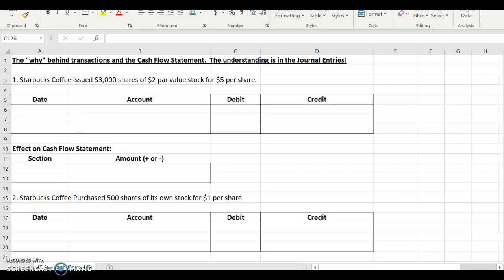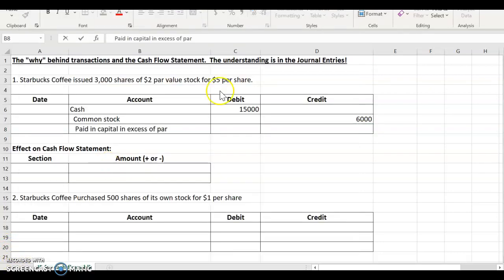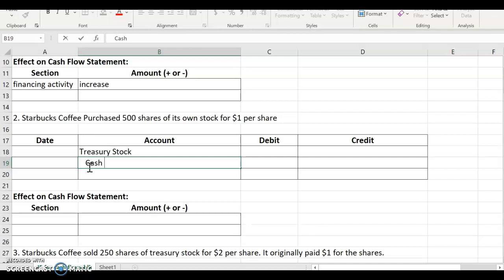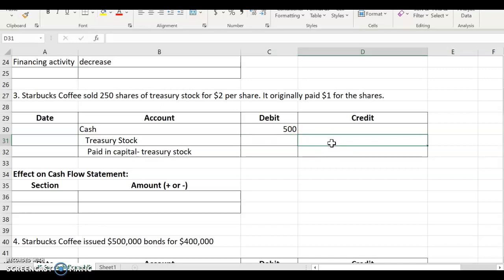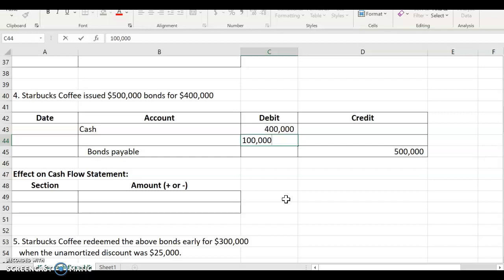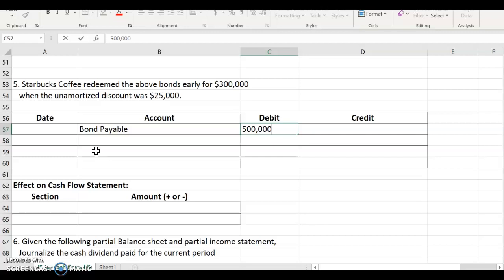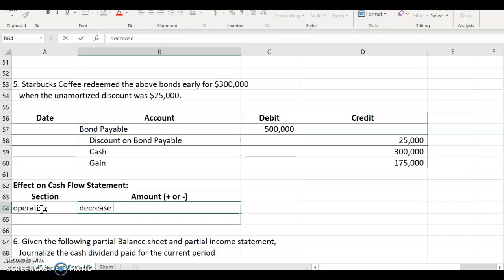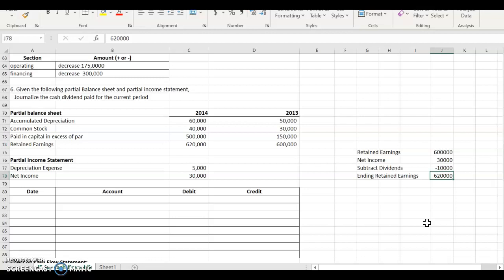Part 1:Illustration of Journal Entries on Cash Flow Statemen